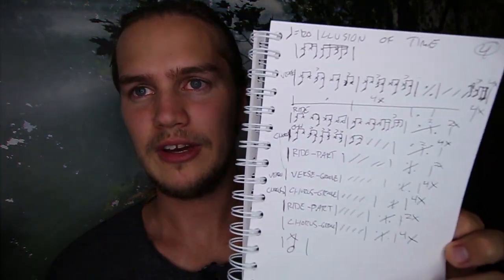DRUMDAY SUNDAY #48 - Learning Songs for Same-Day Rehearsals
Episode #48 of the weekly series Drumday Sunday! In this week's episode we'll talk a bit about ways to learn/prepare a bunch of songs quickly, etc. So I was earlier today asked if I can do a gig tomorrow (Monday) as well as learning the 6 songs within the next couple of hours before a rehearsal. I decided to accept the offer, and I thought I'd share how I went about preparing for this rehearsal.

There are many ways of learning new songs, and there are many ways to notate/write notes for yourself to have an easier time both learning the parts as well as grasping the different sections of the song. The "execution" can change every time, but what's important is that you've got a system that both works and makes sense to you.

In this case it's 6 tunes with backing tracks, so I definitely needed some of the details while other are less important. As I listened through the songs, I quickly transcribed an example-groove for each section. It's not necessarily exactly what'll be played, especially not including the small improv-changes from bar to bar, but it reminds me of what kind of groove it is, so with a quick look I can easily remind myself of what has to be played. I also wrote the length of each section, so that I easily can overview the different parts of the songs.

In doing so, I can prepare for a rehearsal within a very short amount of time and still be able to play all the tunes from start to finish. There might be details missing that I'll have to work out, but this way we can actually work on the full tune and details, rather than having to take it section-by-section and individually learn them.

In this case it was all original tunes, but if you'd do something similar for popular tunes, it's also an incredible tool for when you have to quickly remind yourself of how a tune goes. Say you play a song at a gig, and a half-year later another band's playing the same song in their set. Bringing your own small notes out will reduce the time to prepare immensely. A great tool!

The amount of information my "notes" contain varies greatly from song to song, and from project to project. There might be nothing else than V1: 8x, C: 8x, V2:7x+1Break, C: 16x (etc) - or I might have to transcribe even more of the grooves. It all depends on the situation!

I hope this makes sense to you and was helpful in some way. If you have any questions, don't hesitate to ask! Thanks for dropping by for this week's episode of Drumday Sunday! See you for the drum cover on Wednesday!

EQUIPMENT
Vater Drumsticks
Evans Drumheads
Tama & DW Drums
DW Hardware
Zildjian Cymbals
AKG, Studio Project & Shure Microphones
Shure In-Ear Monitors
AKG Headphones
PreSonus Audio Interface